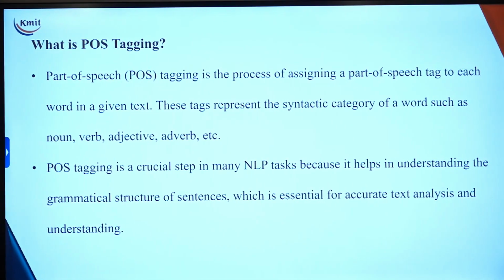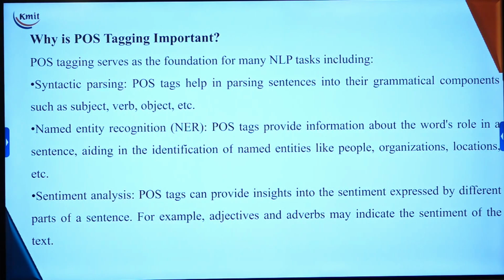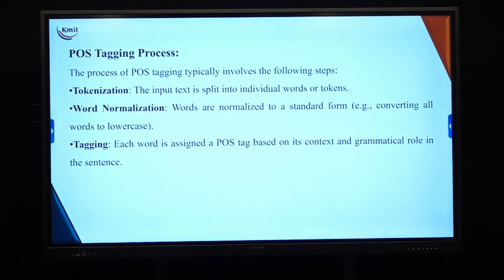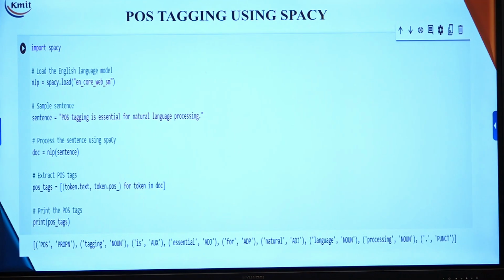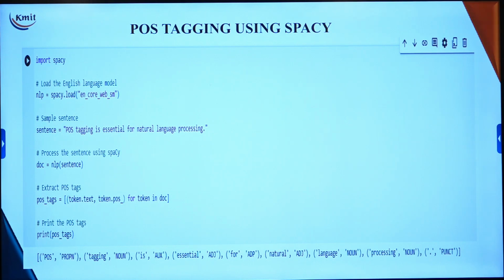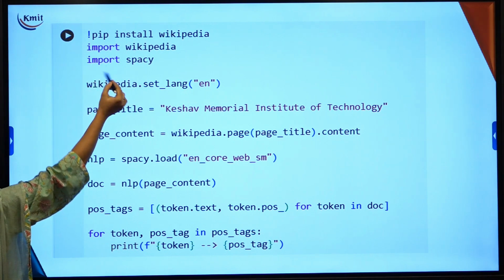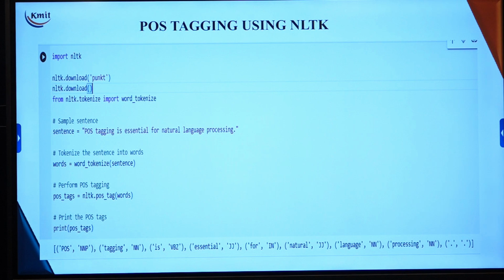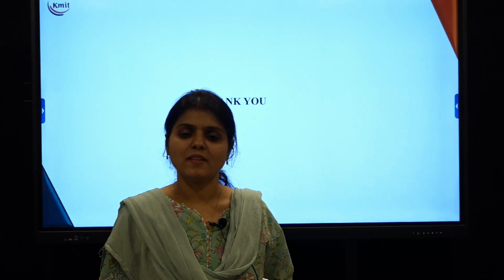UNIT - 2_BUILDING POS TAGGER